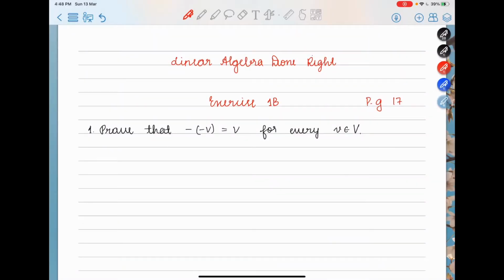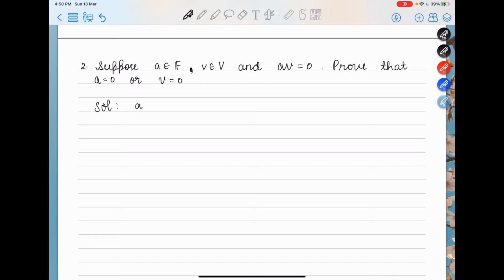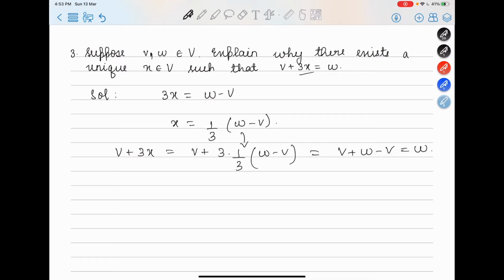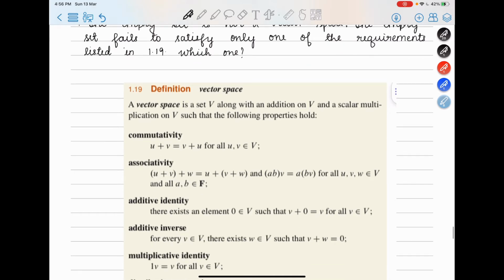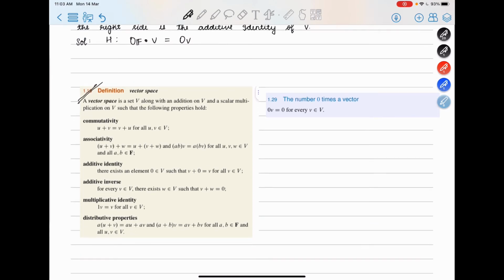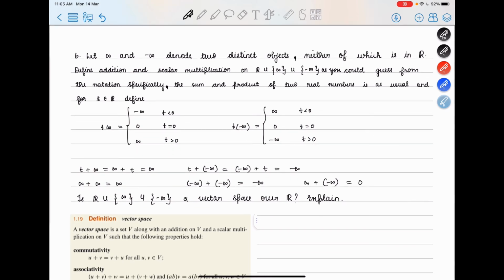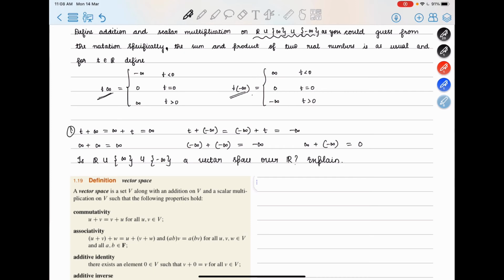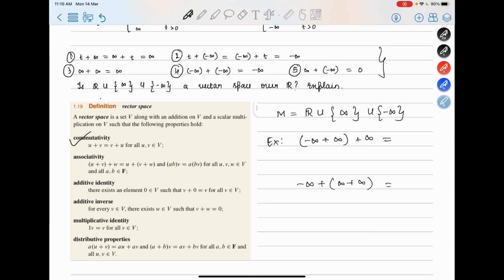Linear Algebra Done Right | Exercise 1B